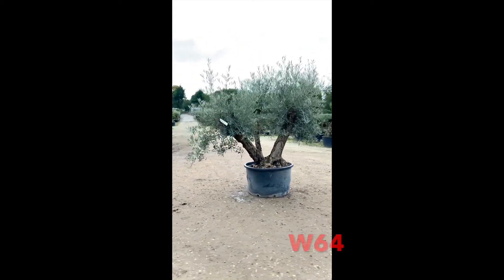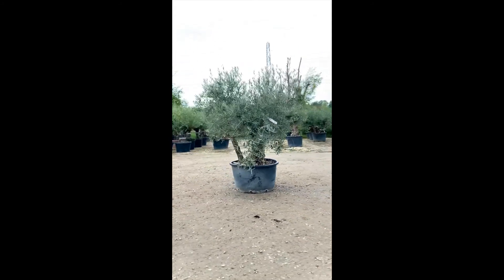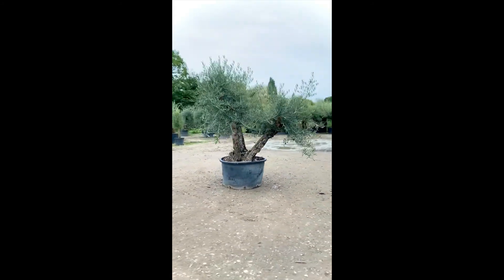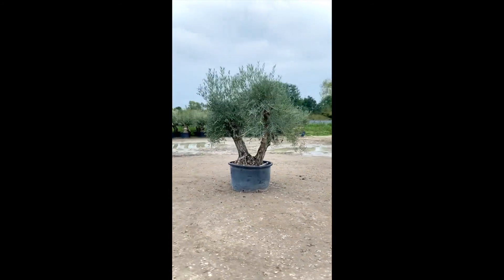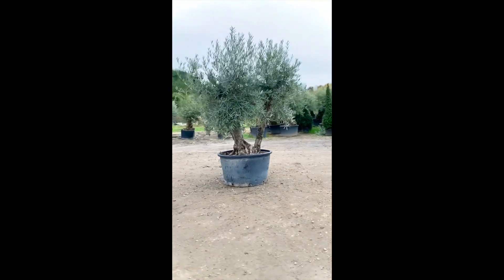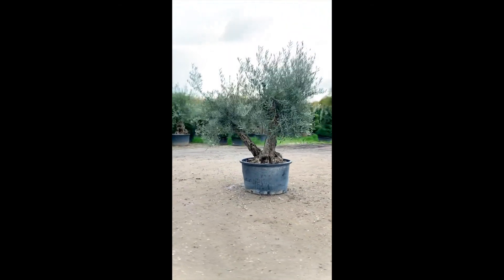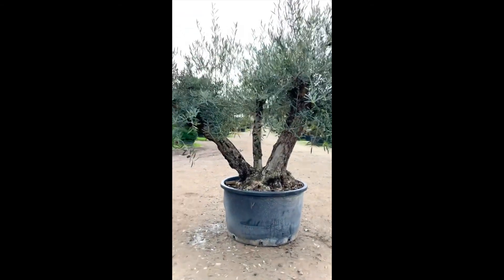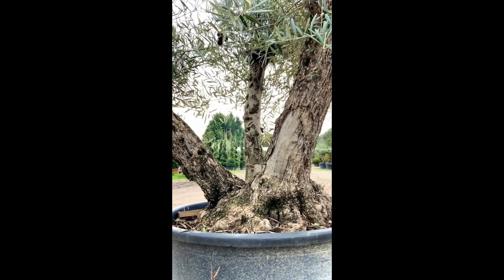W64 Ancient Triple Stem Gnarled Olive Tree Sutton Manor Nursery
Olea Europea

Common name: Olive tree

Olive trees come in many shapes and forms from the young skin to the old ancient and gnarled with trunks of trees hundreds of years old. So easy to care for and they bring the beauty of the Mediterranean in to your garden. Evergreen and blends into a modern or traditional style of landscaping and made for the perfect feature tree. Winter hardy and even tolerant of snow. You could say an olive tree is as old as time dating back in ancient literature to 4000 BC and of course we all are familiar with the term “extending somebody and olive branch” the meaning of peace and good will.

PLANT CARE

Foliage            Ever green & glossy leaf

Hardy       Hardy in the UK survives down to  -15

exposure        Sheltered or exposed. North of UK -In harsh winds, fleece crown and bubble wrap pot as this is advised in extreme cold weathers.

Soil                  Most soil types

Watering       . Keep moist but free drainage. Water regular in pots in the warmer months, minimum once to twice a week and more in full sun. During winter months  don’t allow to dry out completely, but keep soil moist. When planted in the ground you must be aware that olive trees like free drainage and not water logged soil.

Potting            John Innes no. 3. Mix some agricultural grit.

Fertiliser     Osmocote slow release and tomato feed to promote olive growth.